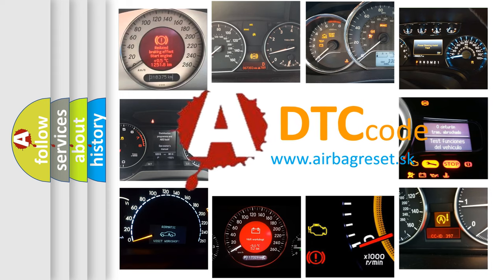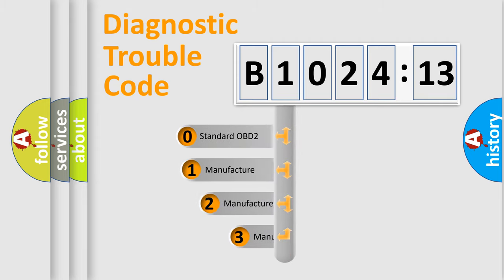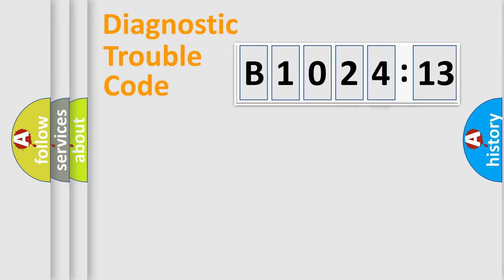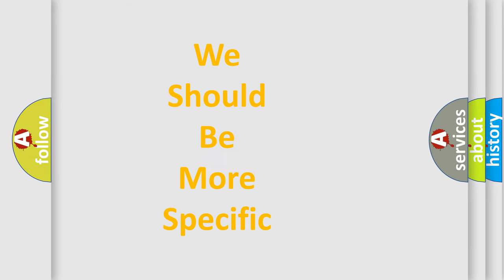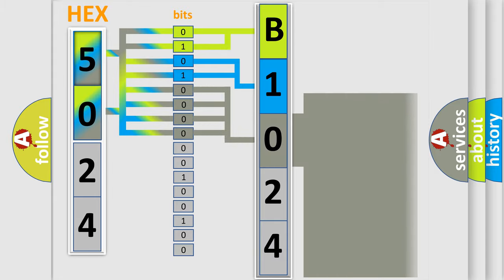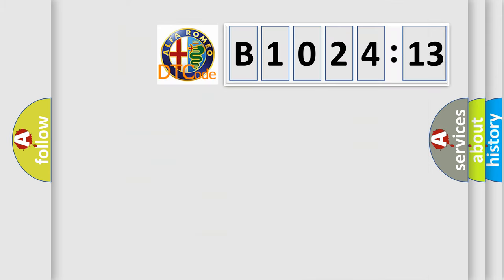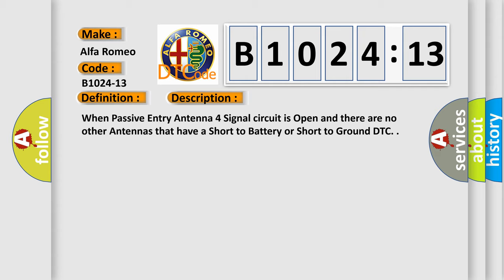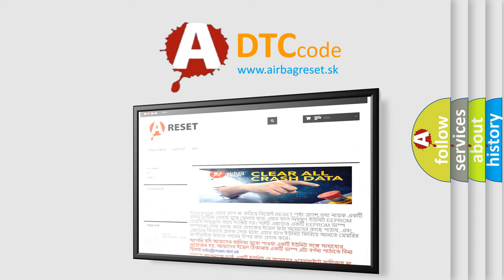DTC Alfa-Romeo B1024-13 Short Explanation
Contents:
0:21 Basic DTC analysis according to OBD2 protocol standard.
1:48 Insight into programming
2:58 A diagnostically understandable description of the Diagnostic Trouble Code
3:05 Basic error definition

Make:
Alfa Romeo
Code:
B1024-13
Definition:
Passive Entry Of Antenna 4 - Circuit Open
Description:
When Passive Entry Antenna 4 Signal circuit is Open and there are no other Antennas that have a Short to Battery or Short to Ground DTC.
Failure Type:
Circuit Open